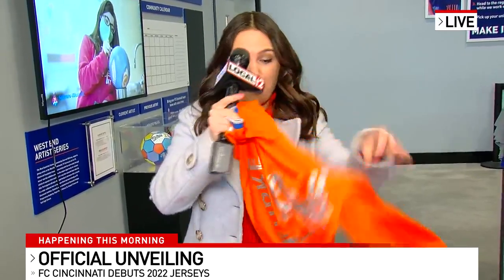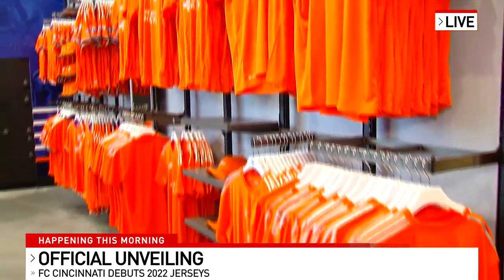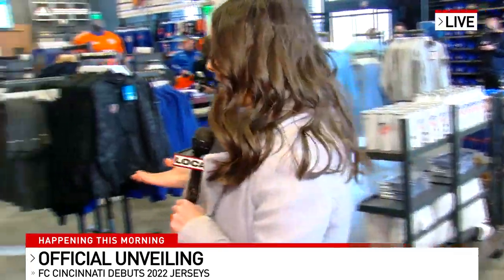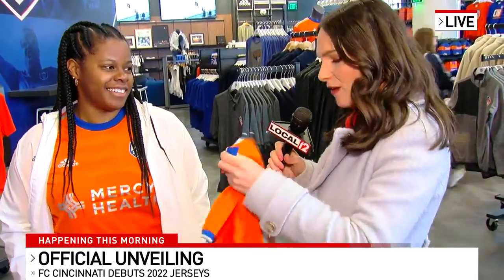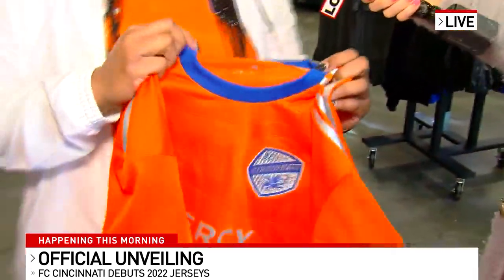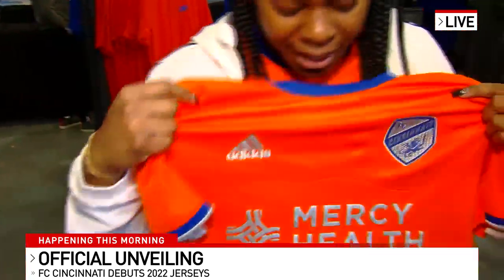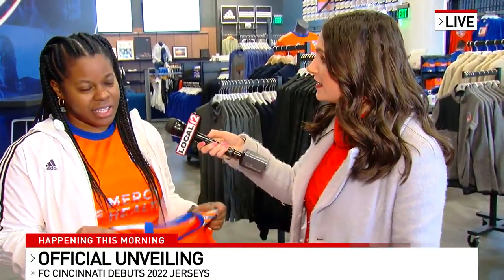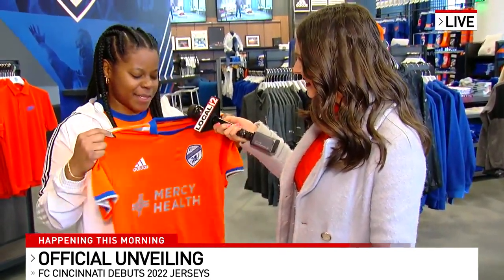FC Cincinnati says 2022 season jersey is "something fans have been asking for"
FC Cincinnati’s home opener at TQL Stadium is still two weeks away, but on Friday the team unveiled its official 2022 season jersey